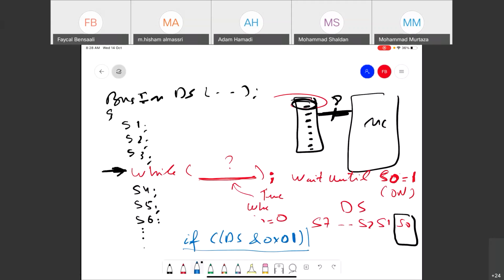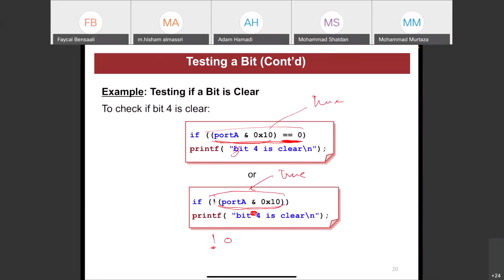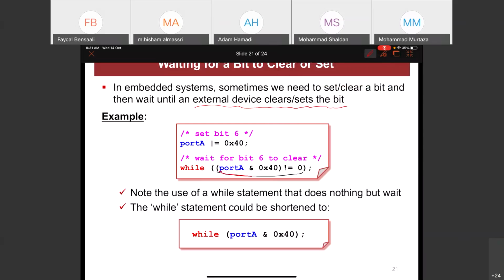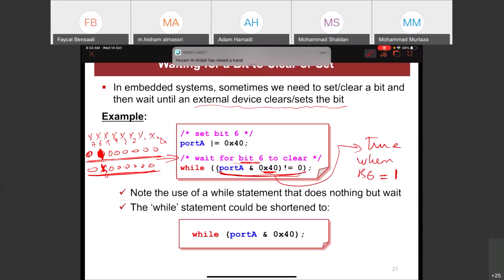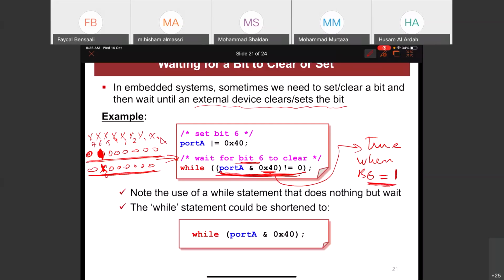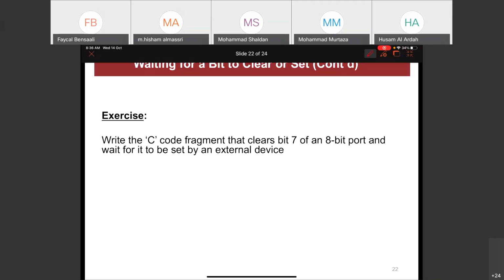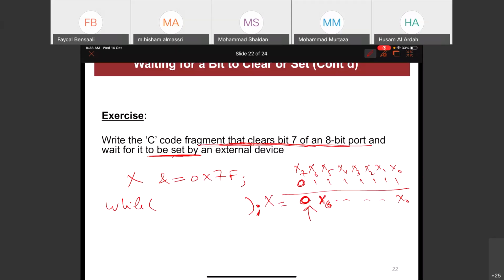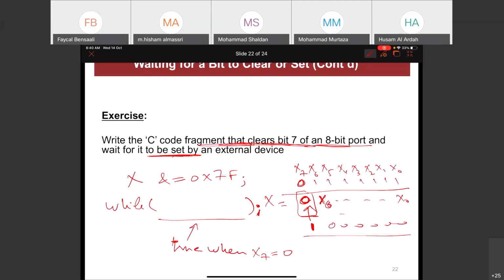Embedded systems - Pointers and Bit Manipulation - C language - Part(8/9)